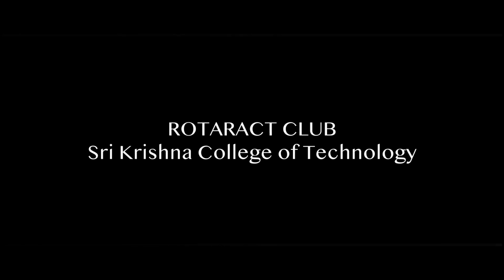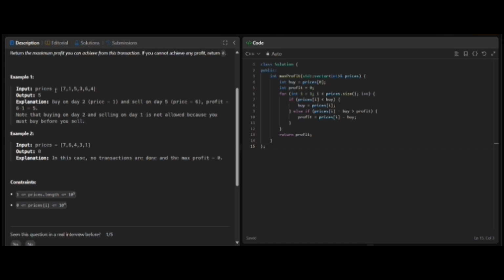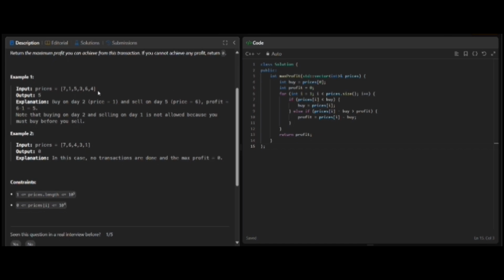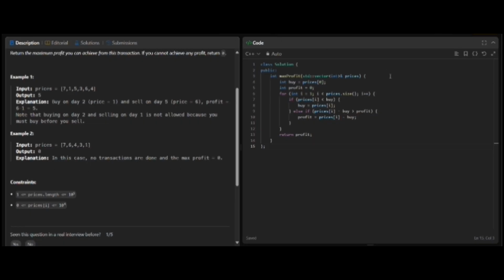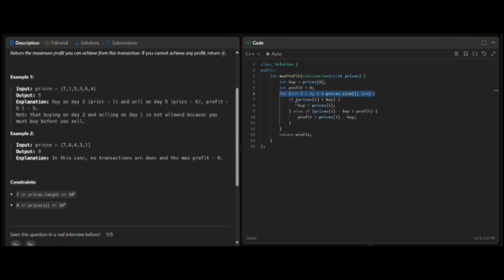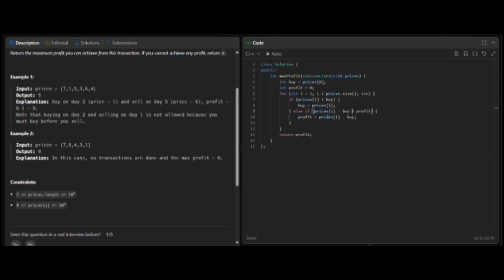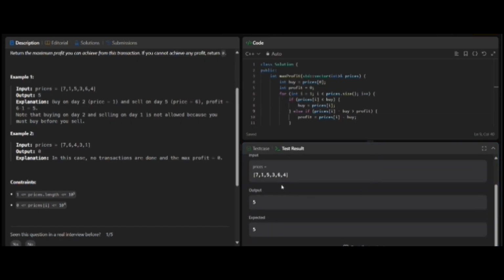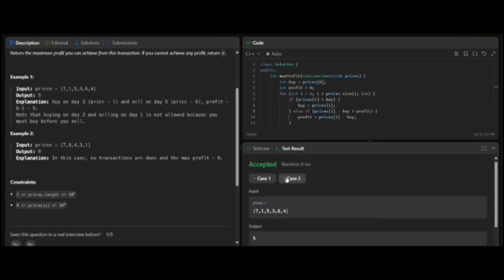D21 - Buy & Sell Stock | C++ | Coding Series | 365 Day’s LeetCode Challenge!!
📅 Day 21 – 365 Days LeetCode Challenge | Rotaract Club of SKCT

Today’s problem: Best Time to Buy and Sell Stock 📈💹
In this video, we solve the stock profit maximization problem using C++, learning how to track minimum prices and maximize gains efficiently.

💡 What you’ll learn:
 • Single pass solution using arrays
 • Tracking minimum value dynamically
 • Optimizing for maximum profit in C++

🎯 Part of our 365 Days LeetCode Challenge – a professional service initiative to improve coding skills with daily practice.